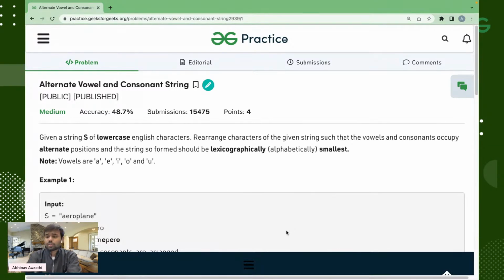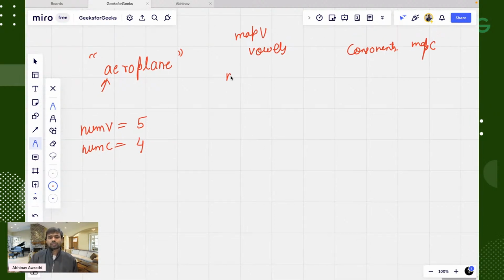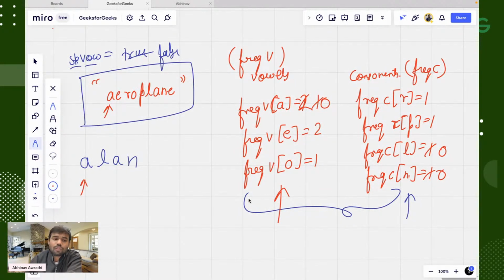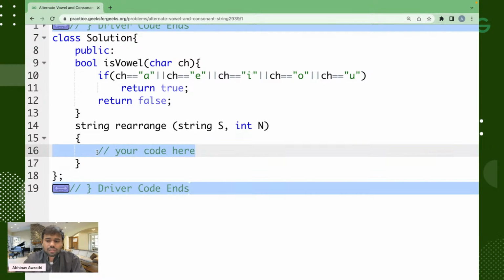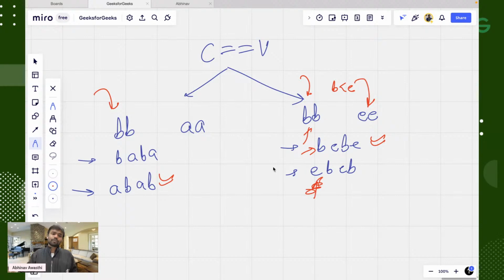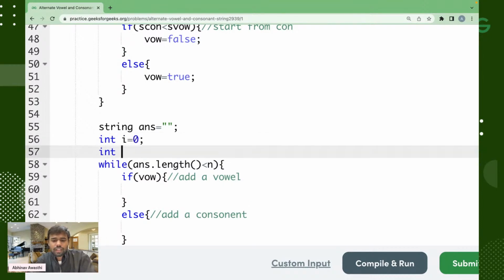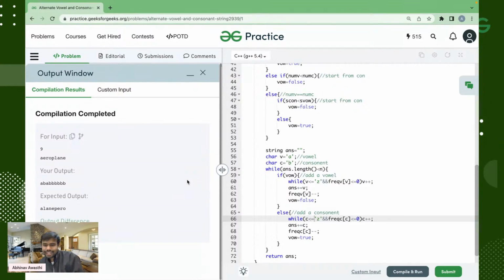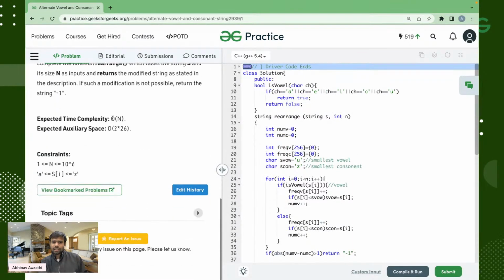Alternate Vowel and Consonant String | Problem of The Day: 04/12/2022 | Abhinav Awasthi